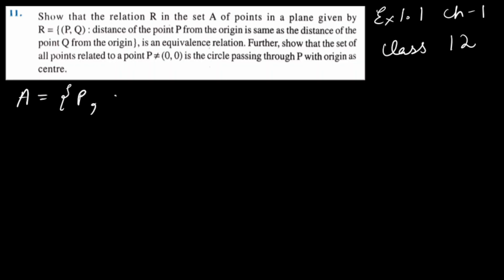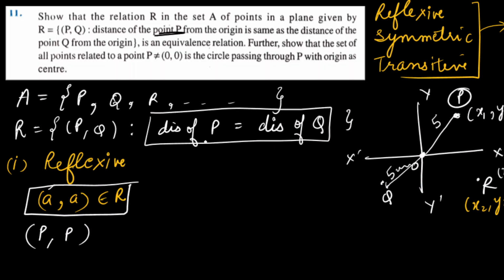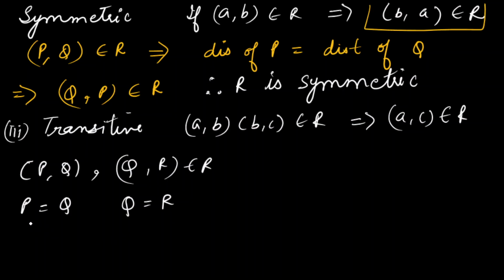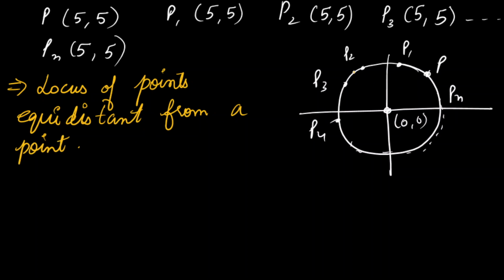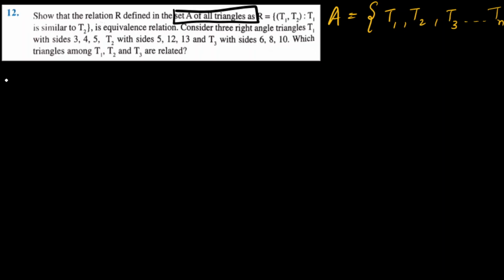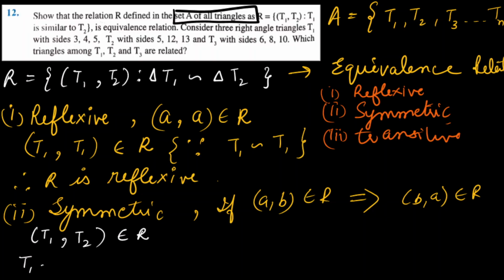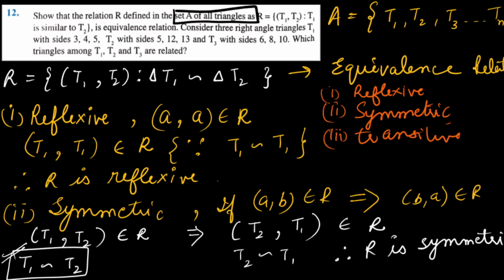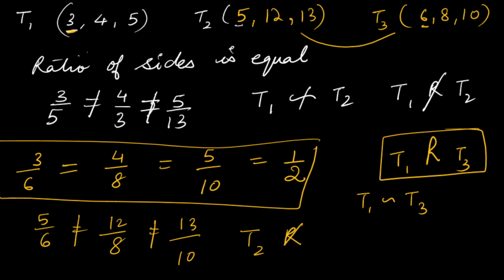RELATIONS & FUNCTIONS | CHAPTER 1 | EX 1.1 | NCERT | REFLEXIVE, SYMMETRIC AND TRANSITIVE | PUC 2